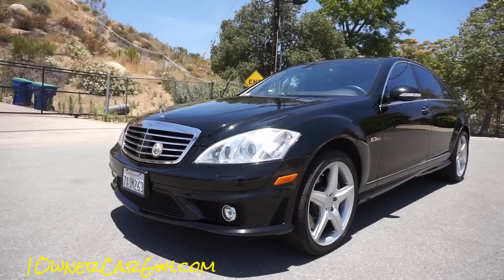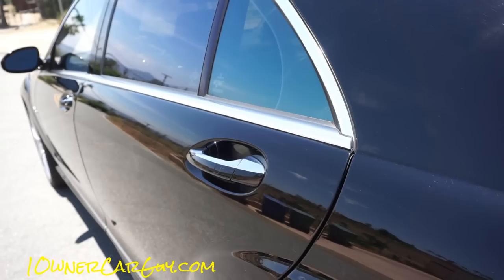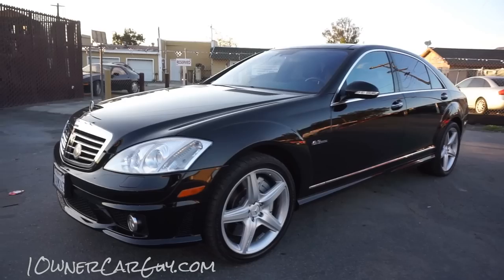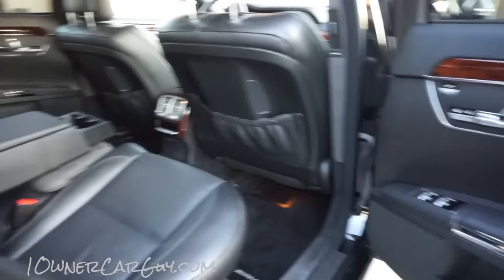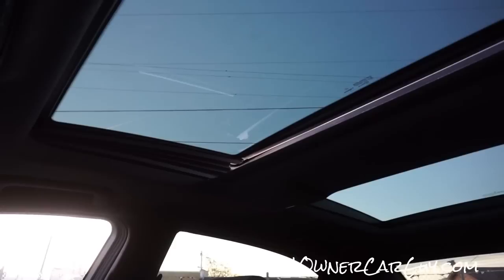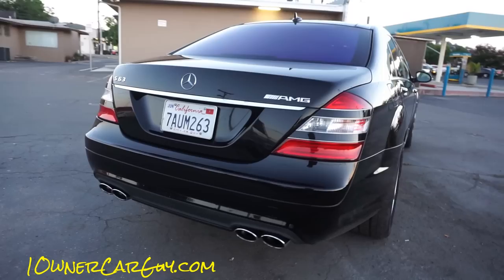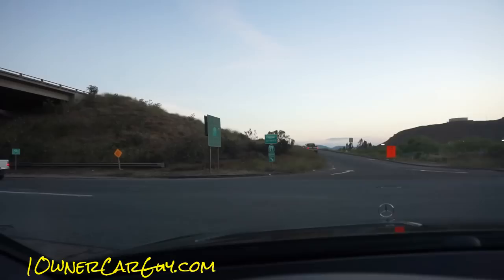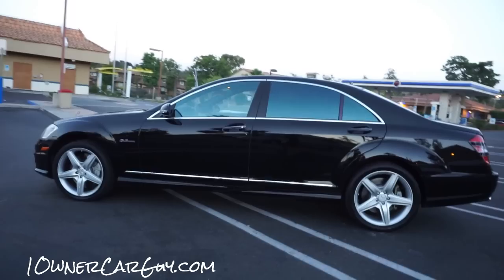2009 Mercedes Benz S63 AMG W221 Muscle Car Full Video Review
Super cool and powerful Mercedes Benz S63 AMG. This Supercar has low miles, loaded with all the options and is a blast to drive. Full Video Review.

0:05 Quick Walkaround
1:20 Under Carriage
1:48 Up Close Walkaround
8:08 Start up & Quick Test Drive
11:20 Engine
13:35 Driver's Side Interior Review
15:53 Trunk
16:38 Passenger Side Interior & Options Review
19:58 Options Review
28:07 Start up & Test Drive
36:24 Night time Walkaround

This is the full video review of this Super Cool Mercedes B enz S63 AMG. First I will give you a quick walkaroiund to show you how clean and well taken care of this Audi is. Then I will get up close and show you any flaws that it may have. I will also show you how clean the under carriage and motor are. After that we will check out the inside. The white leather seats are in great shape. Like I said this is a clean little Audi. Then we will start her up and I will take you for a test drive.

1 Owner Car Guy   (Nathan Wratislaw)